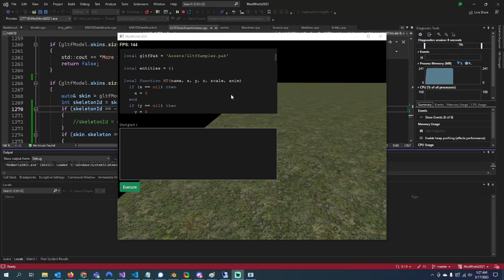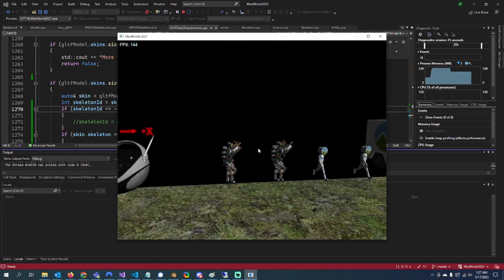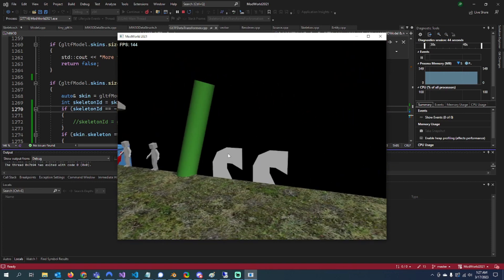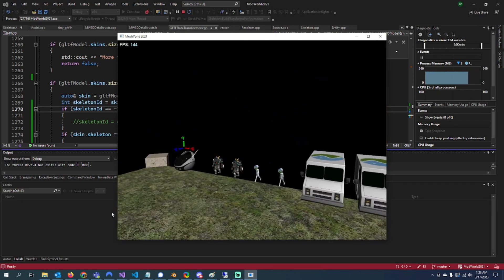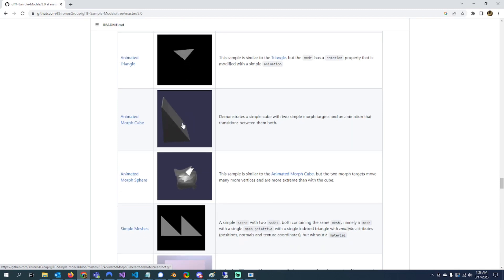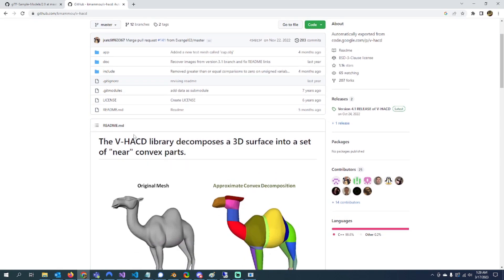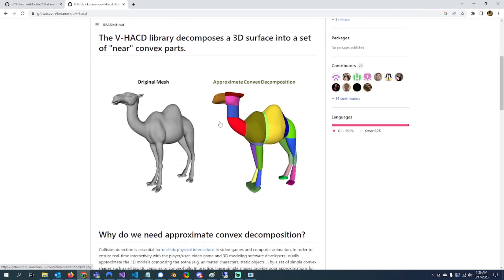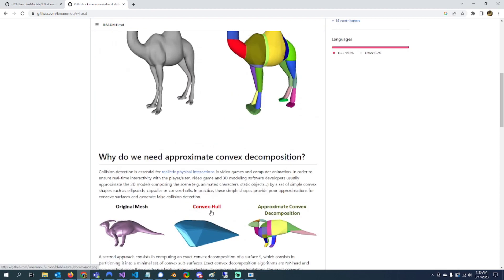Private DirectX 11 Engine Update #5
Technically not really update #5 but I wasn't talking in the other ones so we'll just say this is #5.